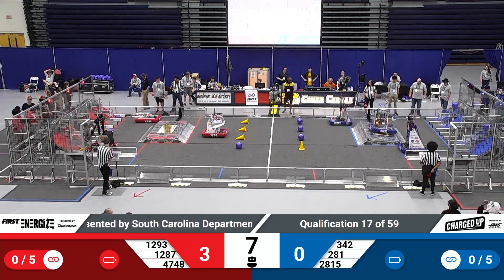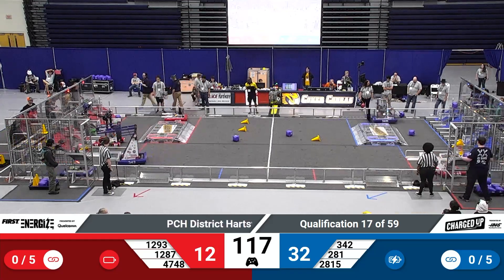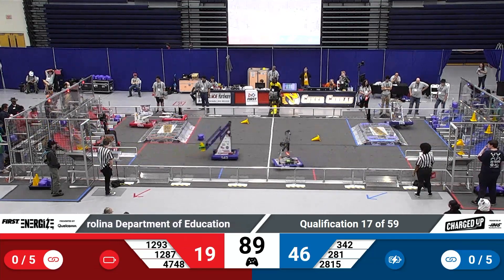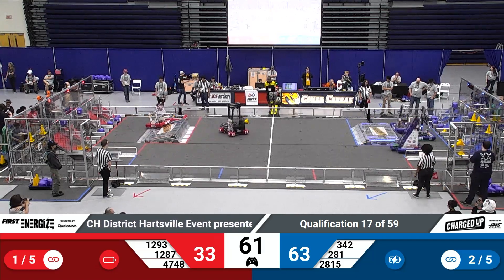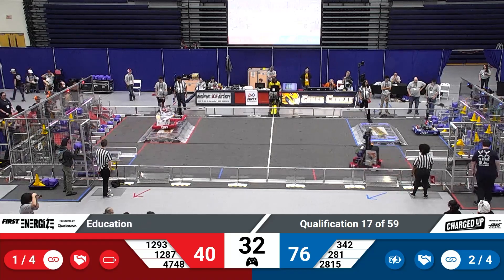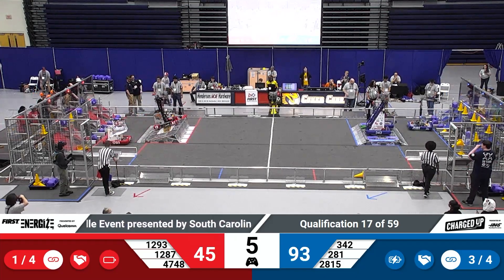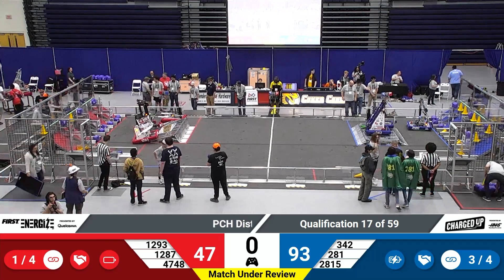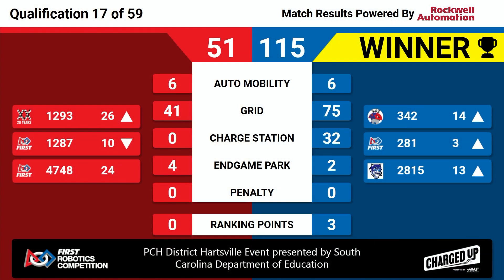Qualification Match 17 - 2023 PCH District Hartsville Event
Footage of the 2023 PCH District Hartsville Event is courtesy of GeorgiaFIRST A/V Team.

To view match schedules and results for this event, visit The Blue Alliance Event